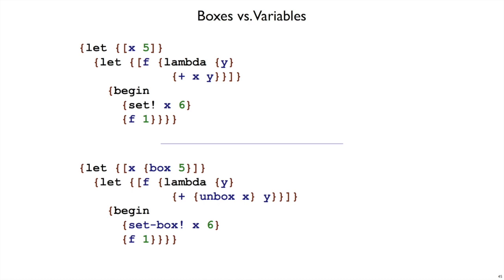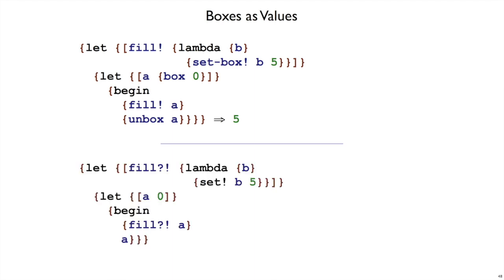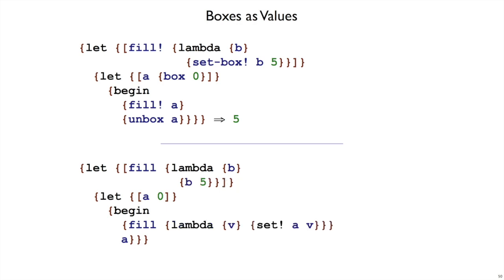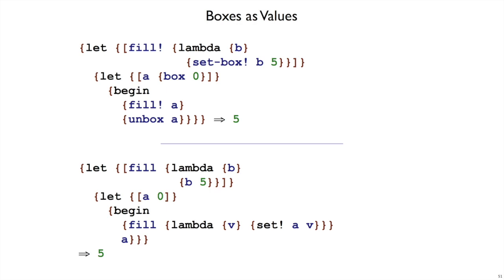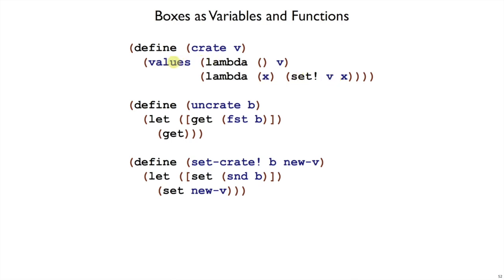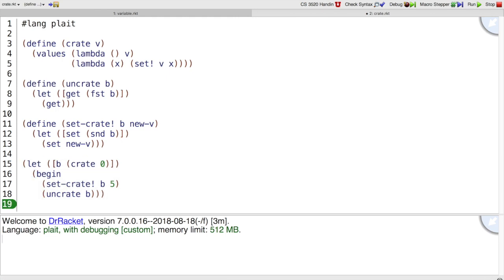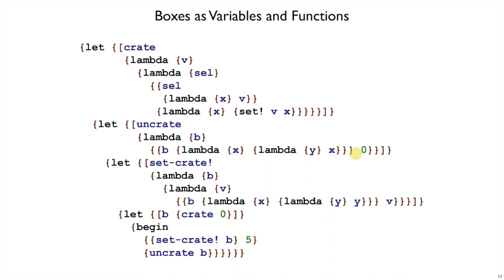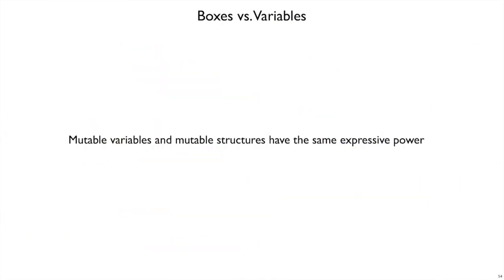Plait Variable 4 - encoding boxes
On the expressiveness of variables and boxes – they're the same — and encoding boxes using variables.